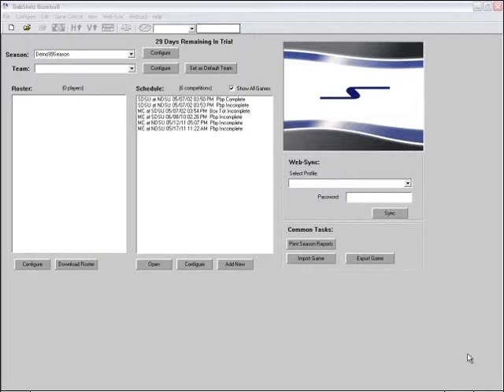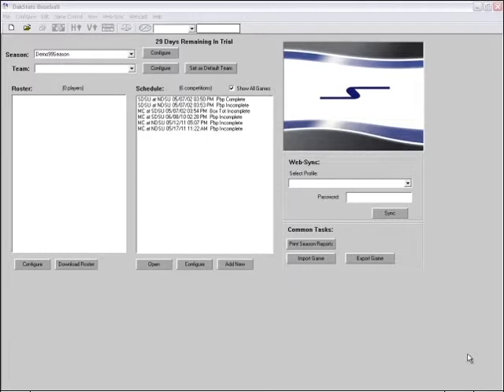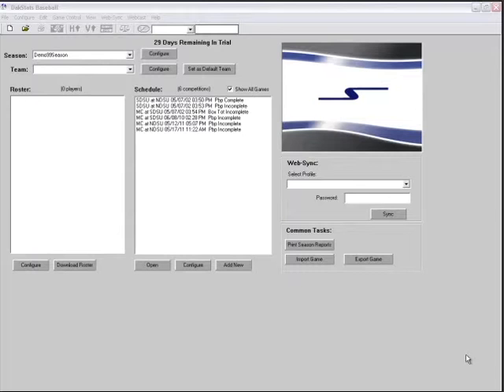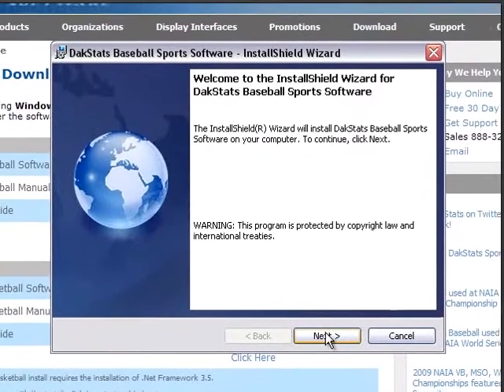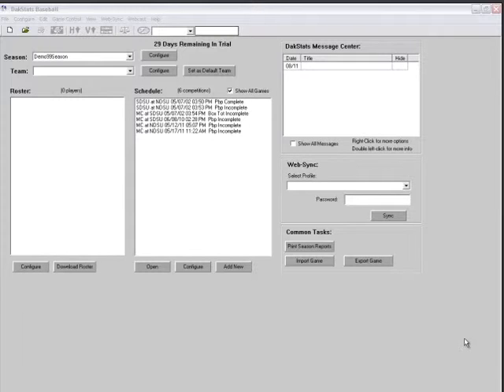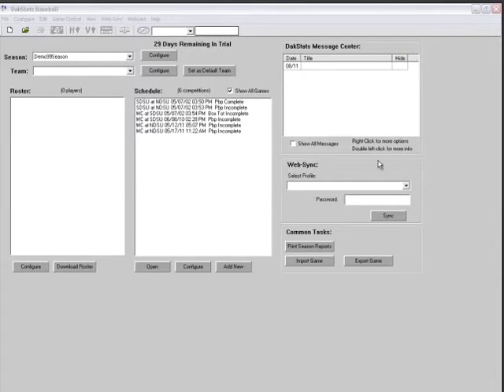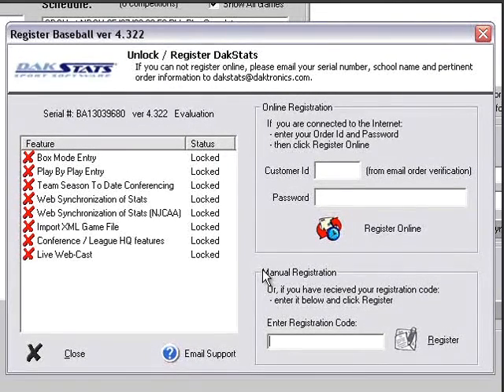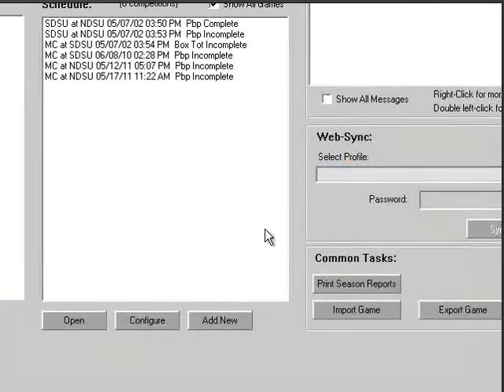Dakstats Operation: Baseball Installation & Registration